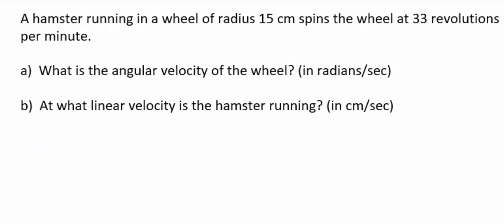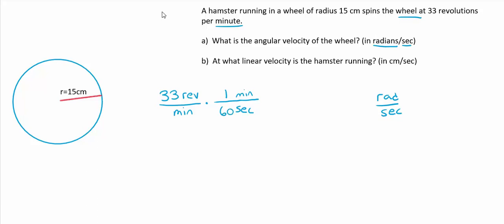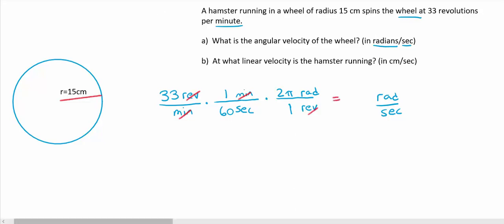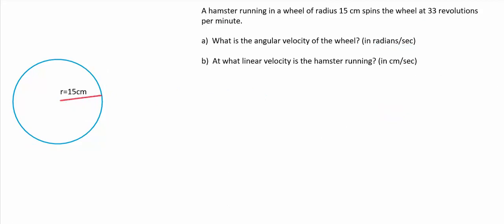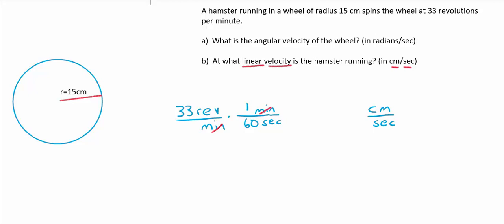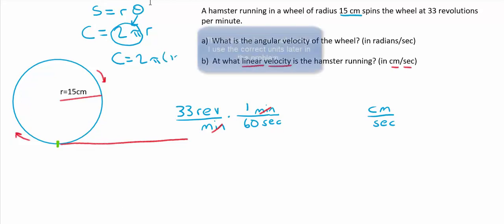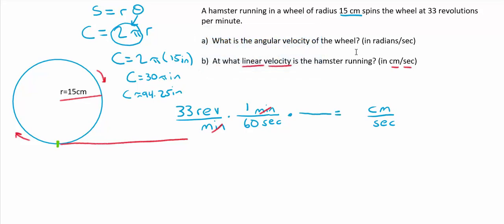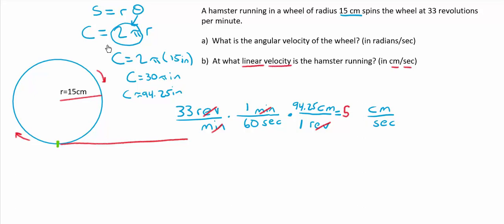[CC] Angular and Linear Velocity - Hamster Problem